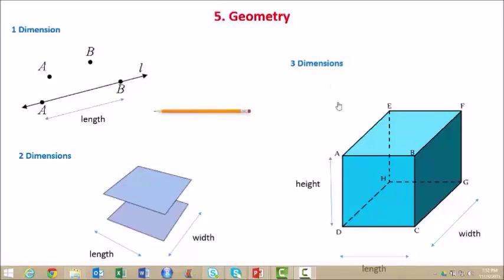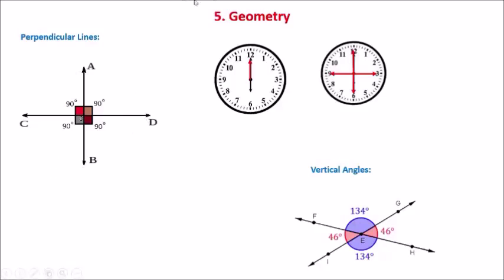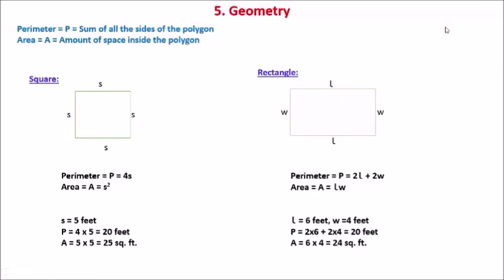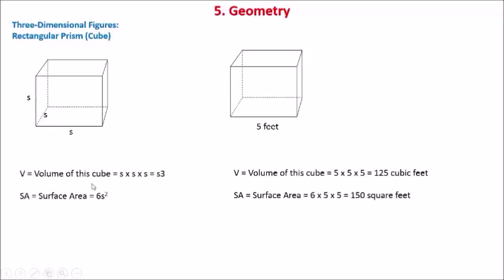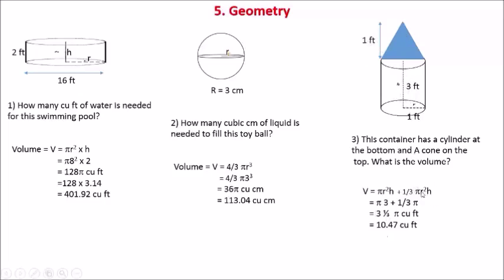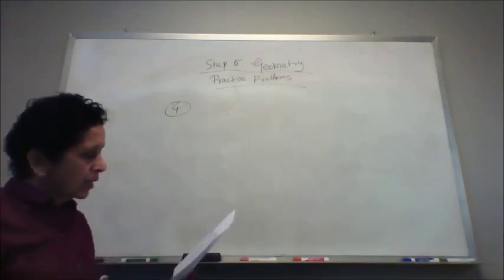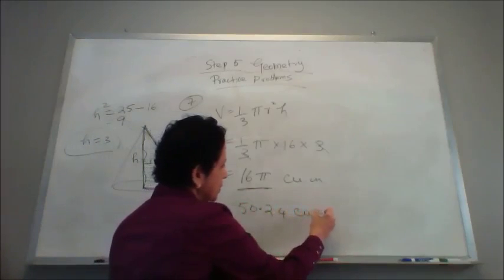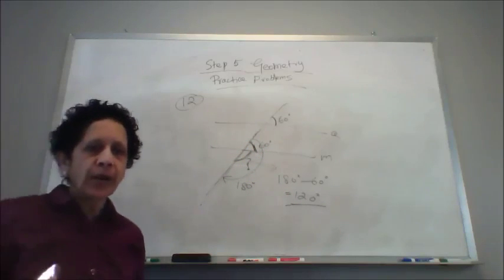Step5Geometry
Step 5 of 6 Easy steps to prepare for GED Math test